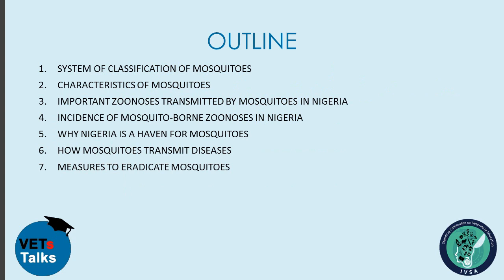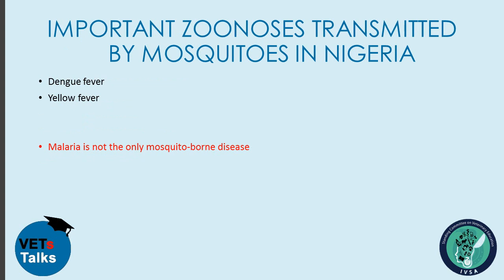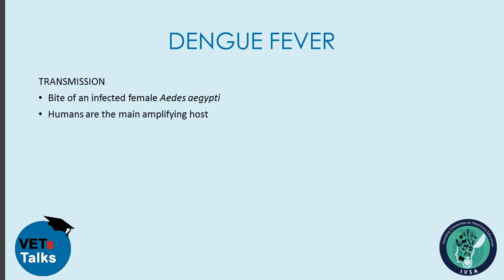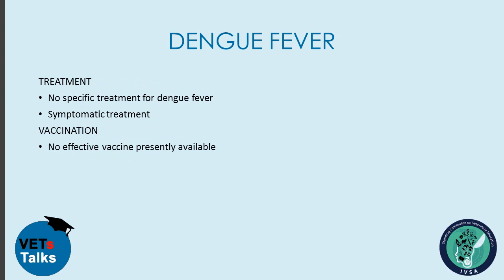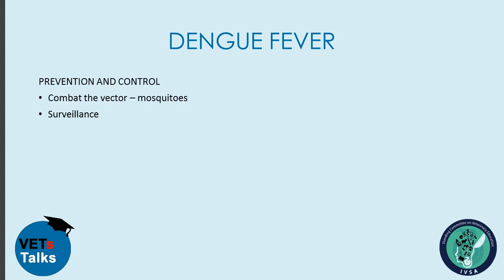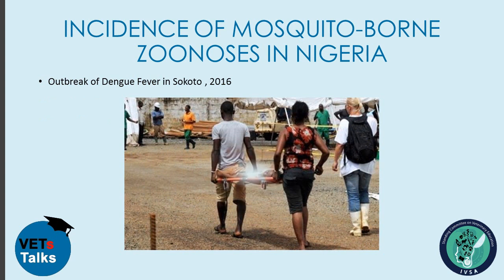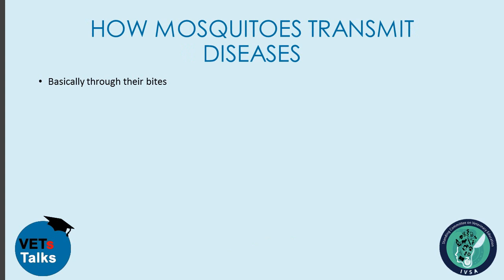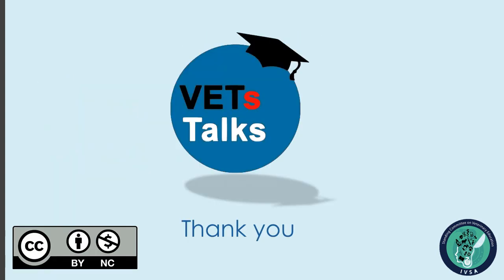The Mosquito: A useful biological tool in the hands of zoonoses in Nigeria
In this round of VETs Talks, David Adedokun from Nigeria will explain about two of the most important zoonotic diseases in hiscountry: Dengue and Yellow Fever. With this, he also explains why it is that so many are it risk in an One Health perspective!